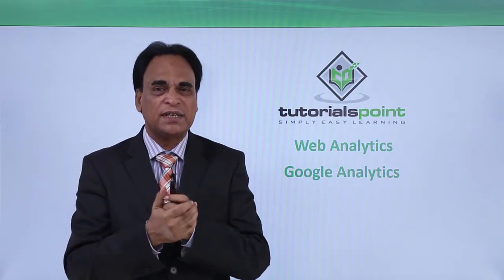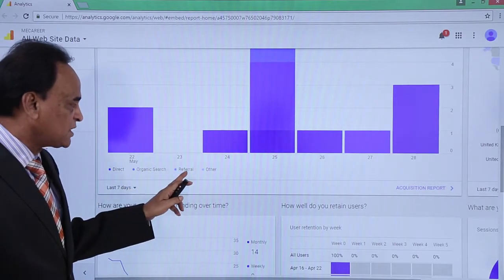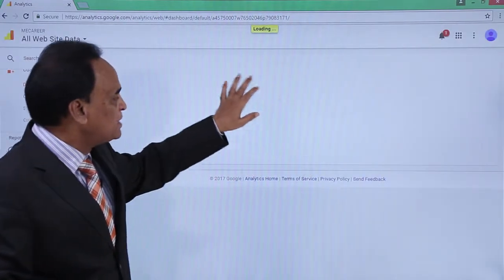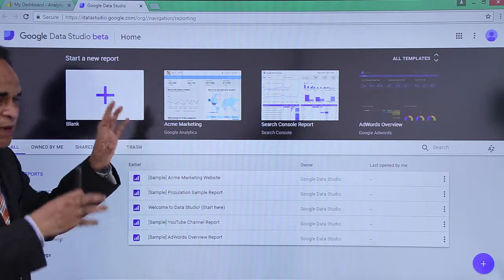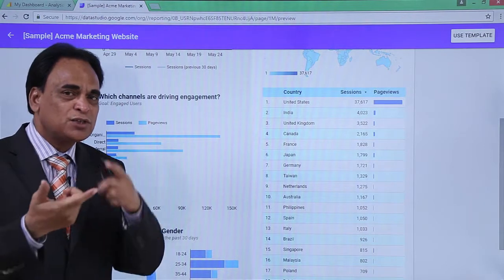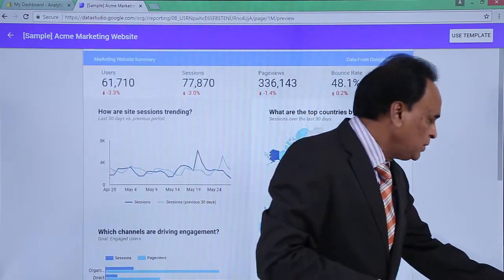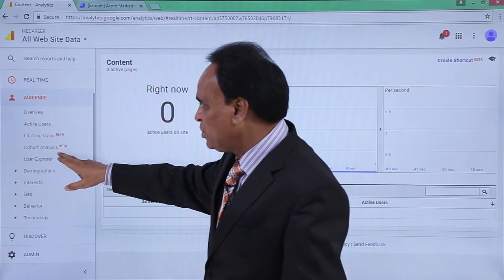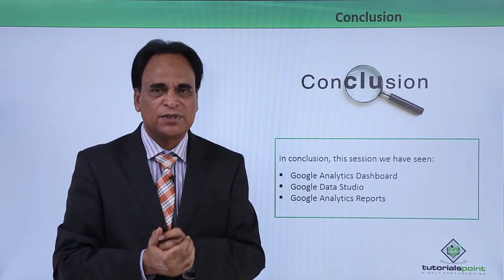Web Analytics - Google Analytics